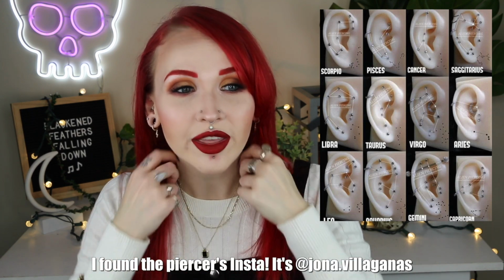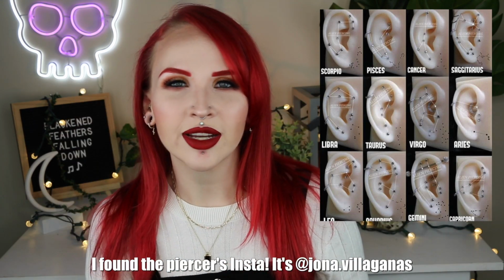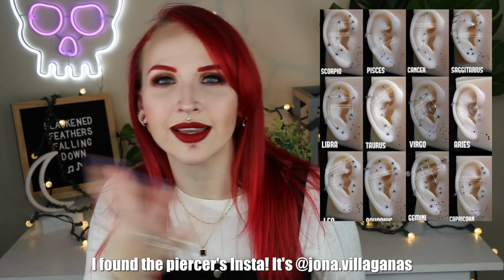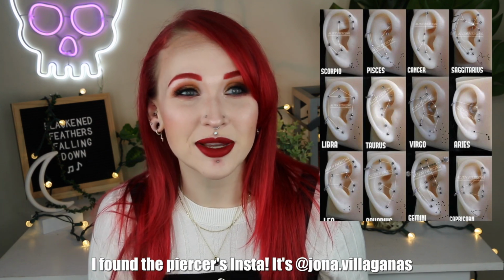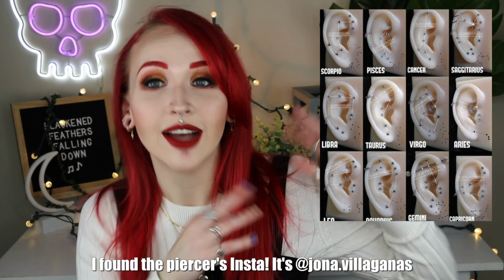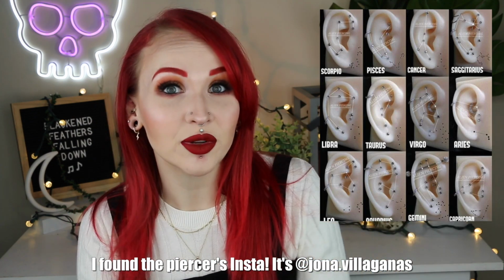Constellation Piercings | Curating and Styling Your Ears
After receiving several questions about my thoughts on constellation piercings, I decided to finally do some research to learn what exactly constellation piercings are. I love the idea behind the concept and think the curation of ones setup is really cool (and unique to everyone)! What are your thoughts on constellation piercings?

Lipstick I'm Wearing 💄// Nasty Girl by Too Faced Cosmetics